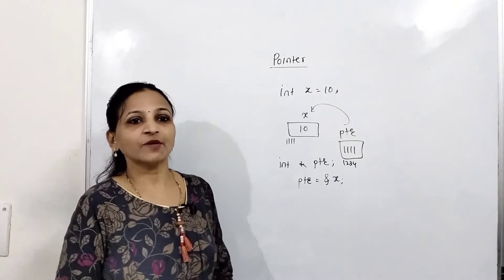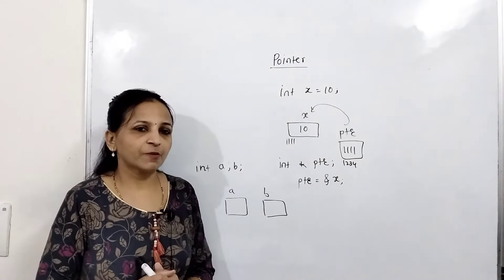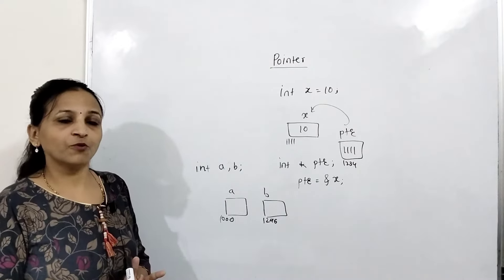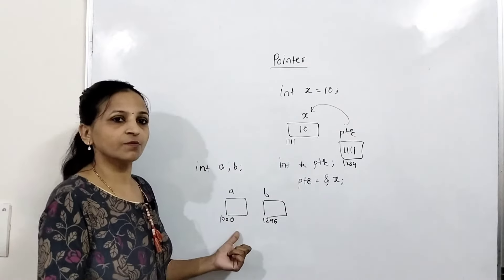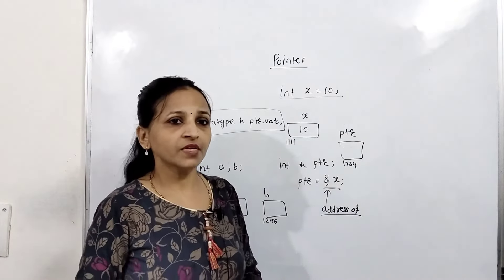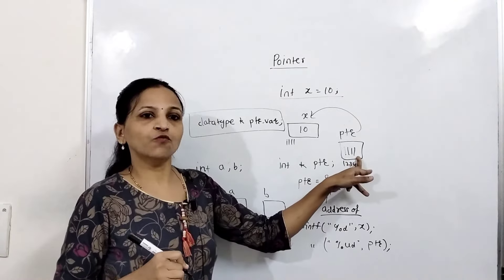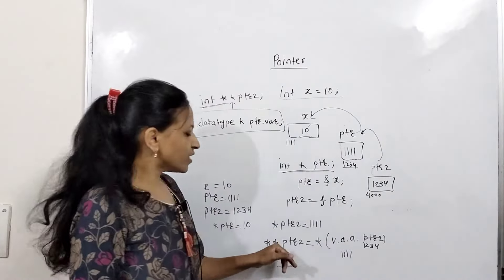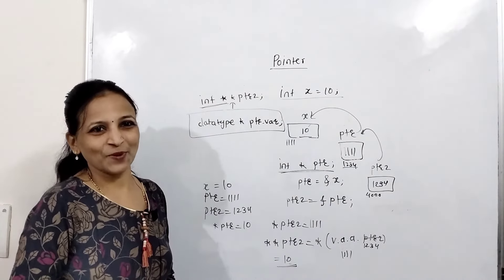Pointers in C I C Programming Tutorial | C Programming Tutorial in Hindi